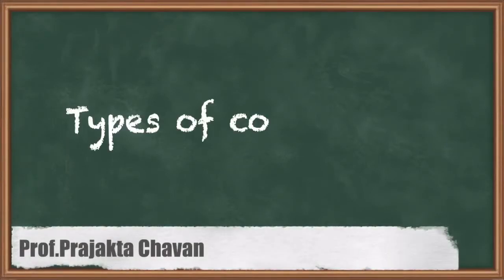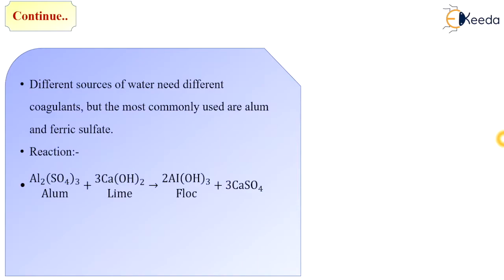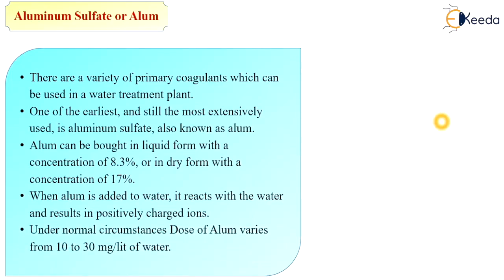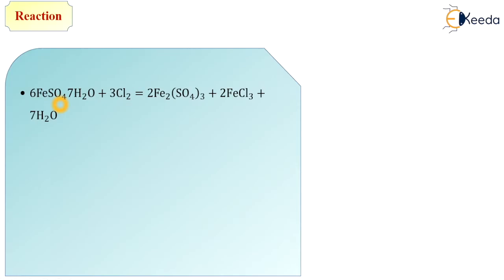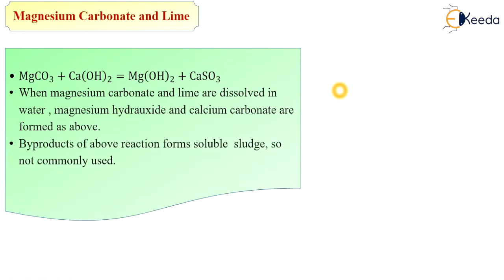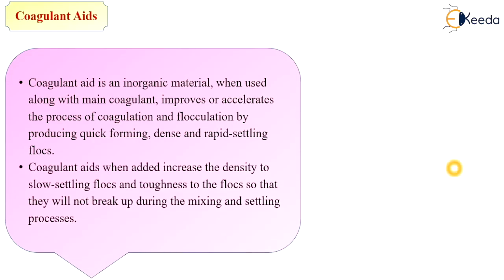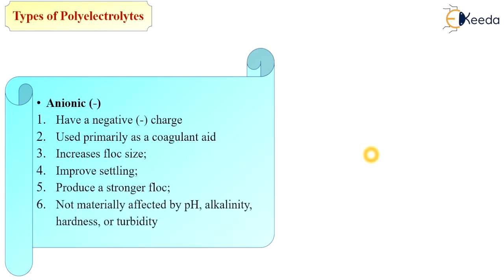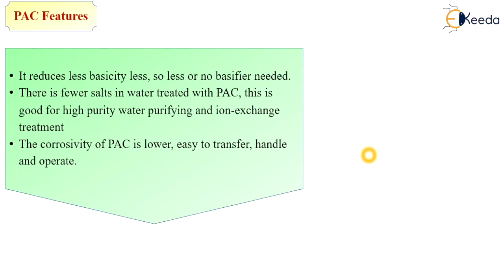Types of Coagulants- Coagulation and Flocculation - Environmental Engineering 1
Subject - Environmental Engineering 1

Video Name - Types of Coagulants

Chapter - Coagulation and Flocculation

Faculty - Prof. Prajakta Chavan

Happy Learning